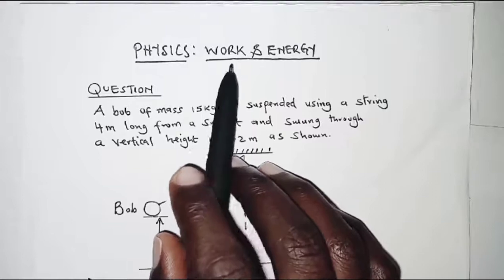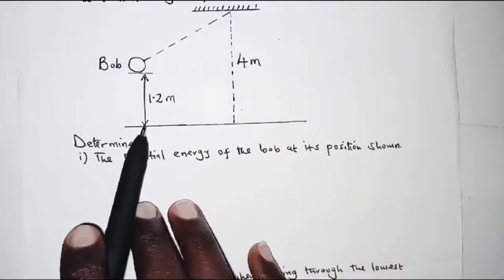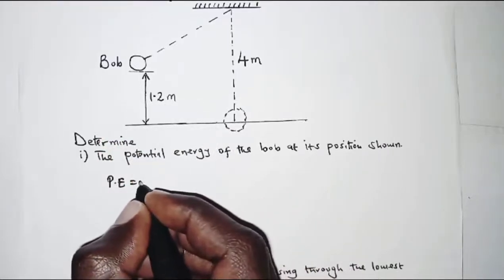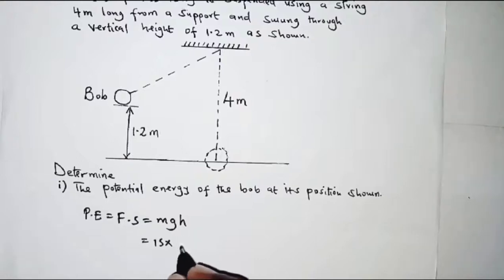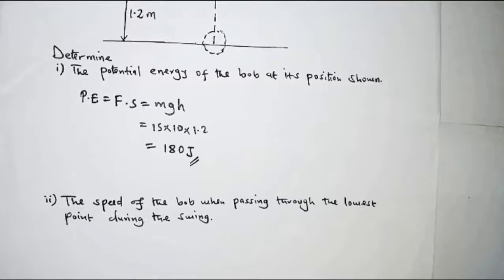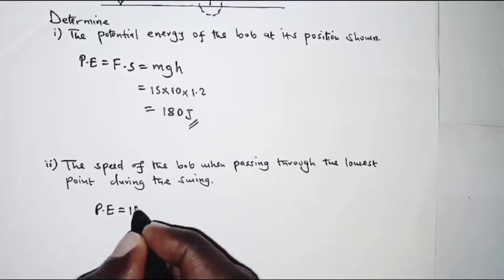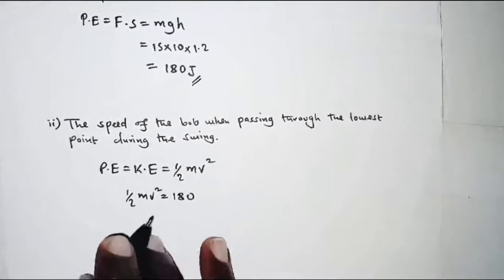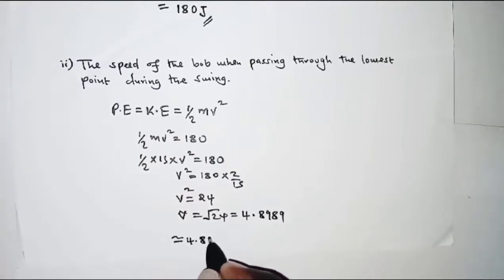POTENTIAL ENERGY & KINETIC ENERGY /work and Energy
Learn how to calculate potential energy and kinetic energy.